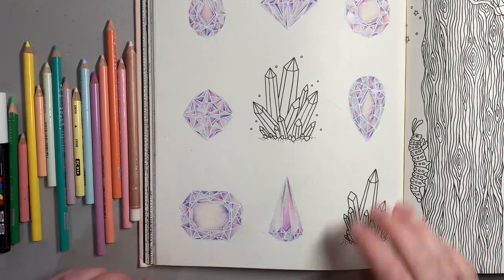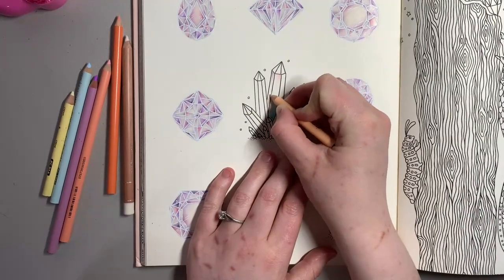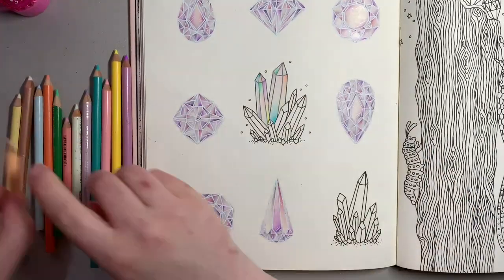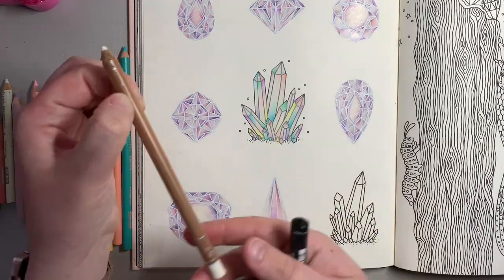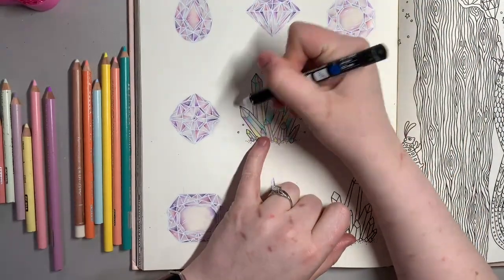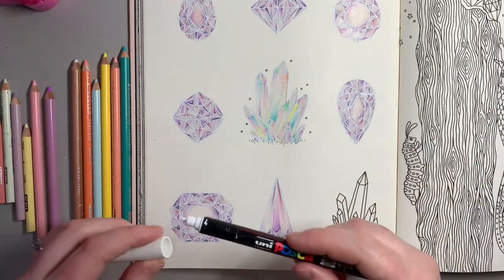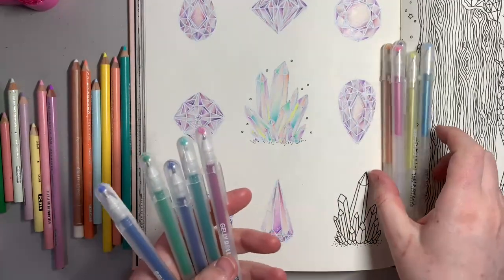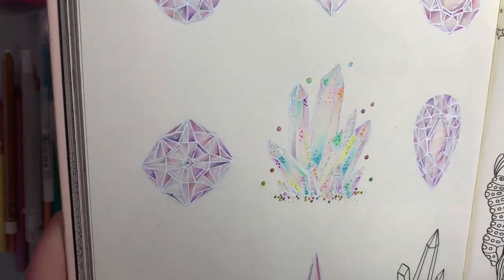How I Colour Series Part 2 - Crystals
Hiya everyone and welcome to the second video in my ‘How I Colour’ series. In this video I will show you how I colour the crystals in thehk5project. I will be using Prismacolor Premier and Luminance pencils and also a posca pen and Sakura Stardust Gelly Rolls.

For the Prismacolor Premier pencils I used:
Green Grey Light - PC289
True Green - PC910
Cream - PC914
Lemon Yellow - PC915
Light Peach - PC927
Lavender - PC934
Light Aqua - PC992
Salmon Pink - PC1001
Deco Peach - PC1013
Deco Pink - PC1014
Pale Rose - PC1018
Greyed Lavender - PC1026
Sky Blue Light - PC1086

Stardust Gelly Rolls Used:
Light Pink - #720
Yellow/Gold - #703
Light Green - #727
Light Blue - #725
Purple - #724
Orange - #705
Clear - #700

I also used Buff Titanium in Luminance 801
And a white 7mm or PC1-MR Posca Pen

Links to the Prismacolor Premier pencils:
Amazon UK
Amazon US
Amazon FR
Amazon JP
Links to the Luminance pencil:

Amazon UK
Amazon US
Amazon FR
Amazon JP
Links to the white 0.7 pin type Posca pen:

Amazon UK
Amazon US
Amazon FR
Amazon JP
Links to the Sakura Stardust Gelly Rolls:

Amazon UK
Amazon US
Amazon FR
Amazon JP

Thank you again for the support and I hope to see you in my next video xxx